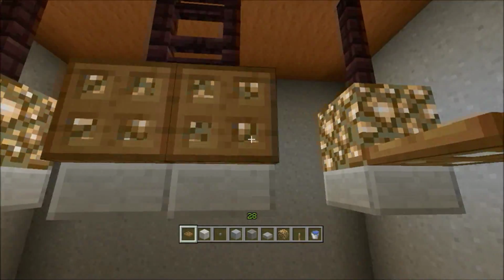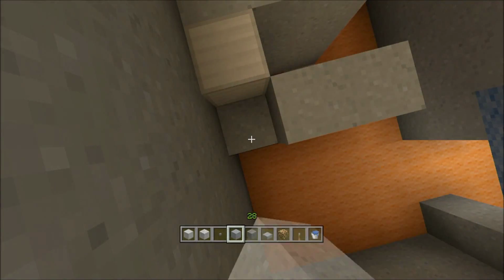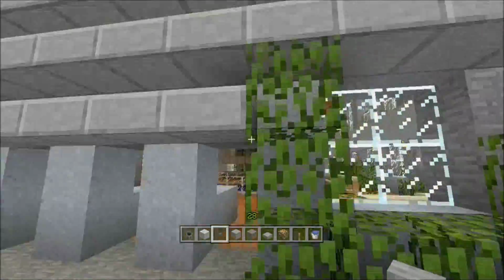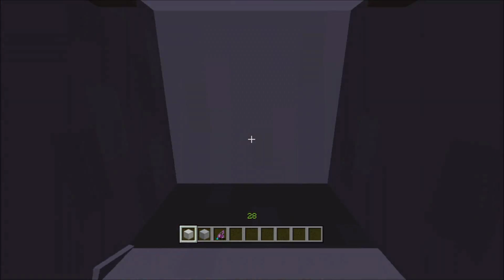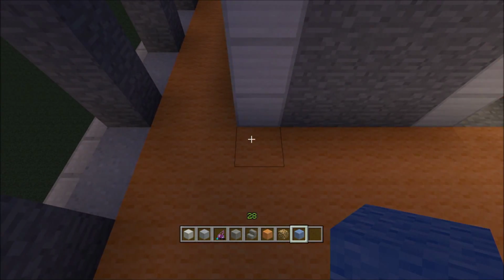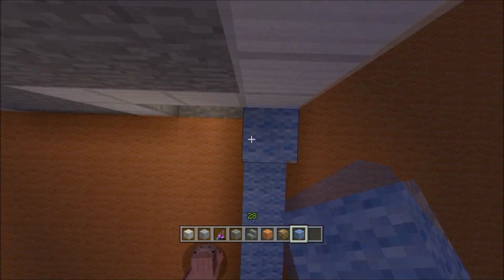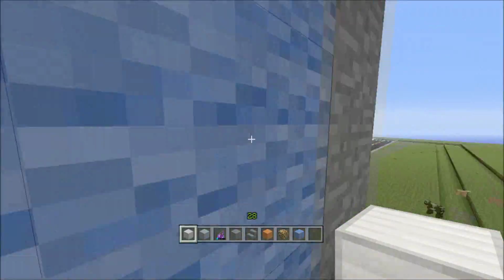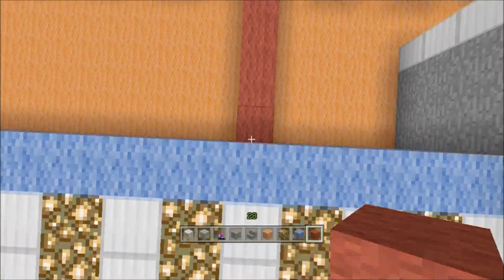Minecraft - Let's Build a Skyscraper [Part 4]